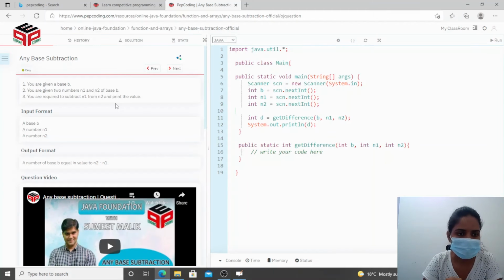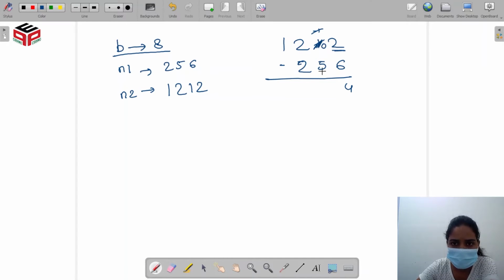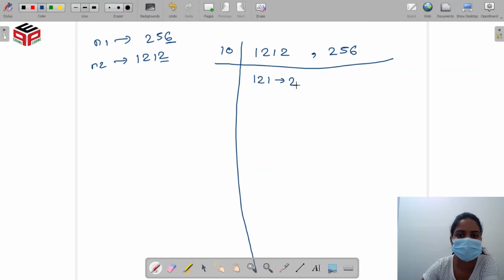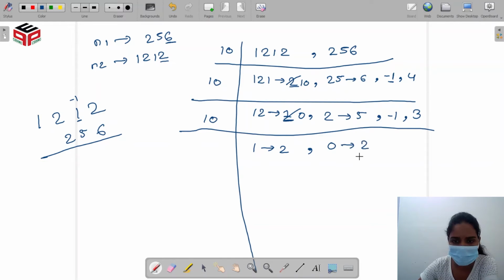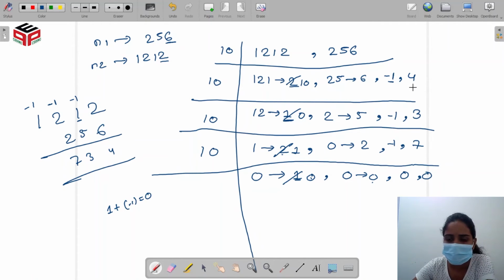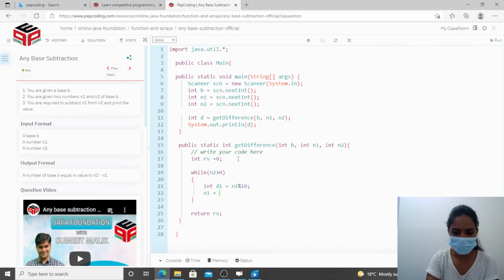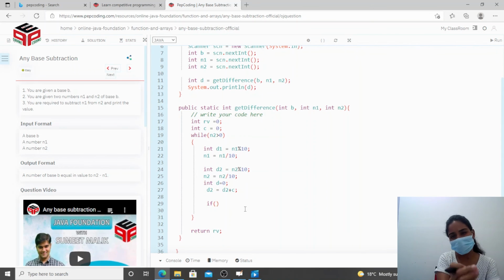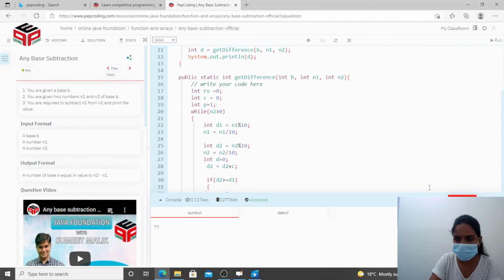Any Base Subtraction | Functions and Arrays | In English | Java | Video_8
in this queston we are going to do any base substraction.
Question Name:
any base substraction.

Question Statement:
1. You are given a base b.
2. You are given two numbers n1 and n2 of base b.
3. You are required to subtract n1 from n2 and print the value.

Topic: any base substraction # functions and arrays

Used functions and arrays

Smimilar Questions:
1.any base addition: